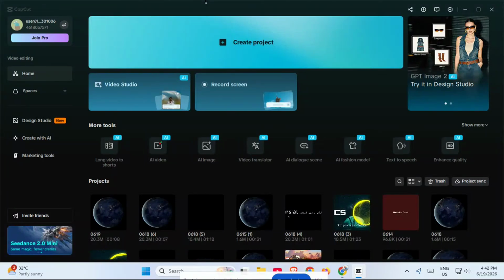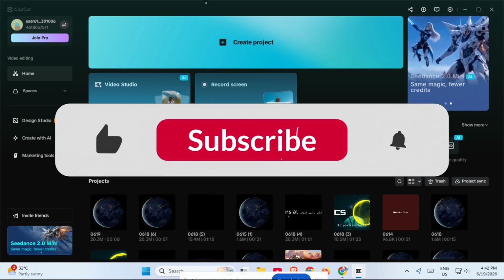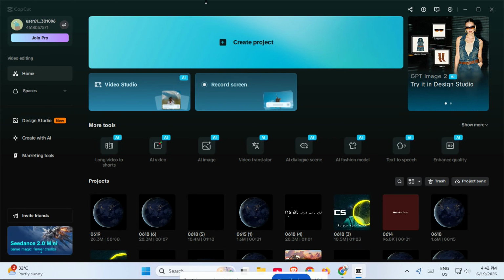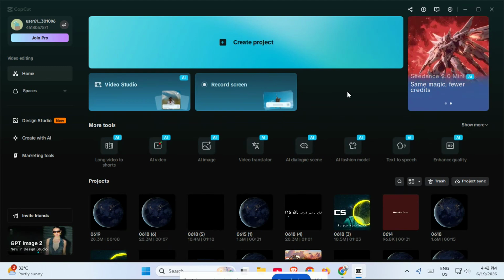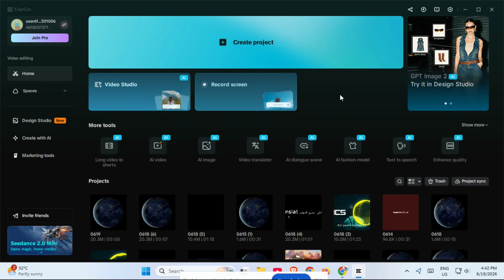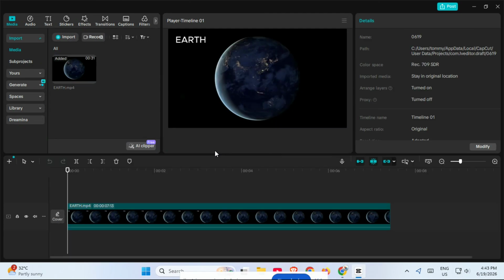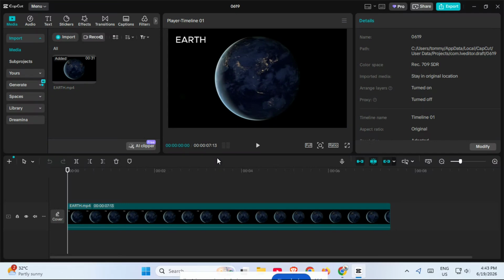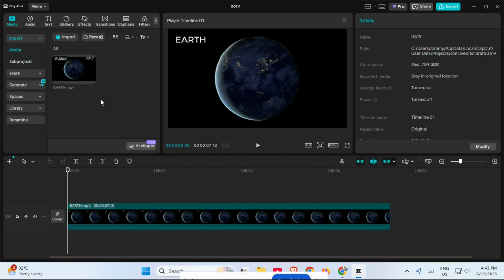How To Access Media Section In CapCut (Easy Guide)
Learn how to access the media section in CapCut on PC by opening your project and clicking Media from the top menu. A quick beginner-friendly guide for finding and using your project media.

🕚Timestamps:
0:00 Introduction
0:18 Open CapCut PC App
0:33 Open The Project
0:50 Click Media In The Top Menu
1:12 Recap And Outro

✍️What You'll Learn In This Video:
• How To Open CapCut On PC
• How To Load Your Editing Project
• How To Find The Media Tab
• How To Access Imported Clips And Assets
• How To Navigate The Top Menu In CapCut

💡Pro Tips:
• Make sure your project is fully loaded before looking for the media tab.
• If the top menu is hidden, maximize the app window for a better view.
• Keep your clips organized so your edits move faster.
• Use the media section to manage all your source files in one place.